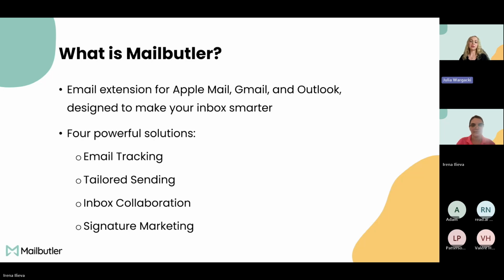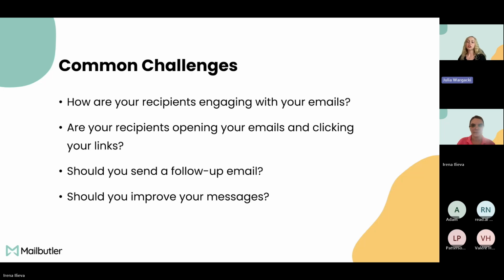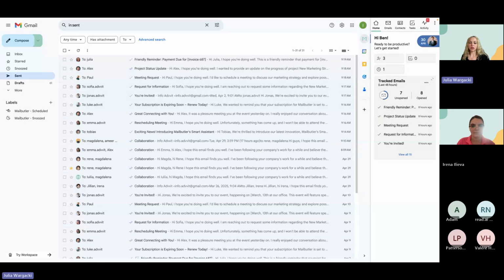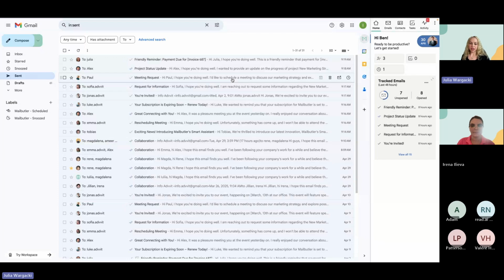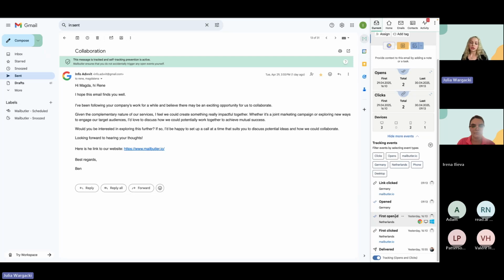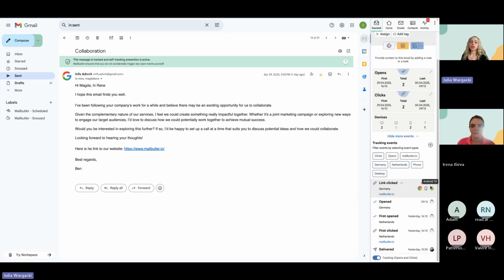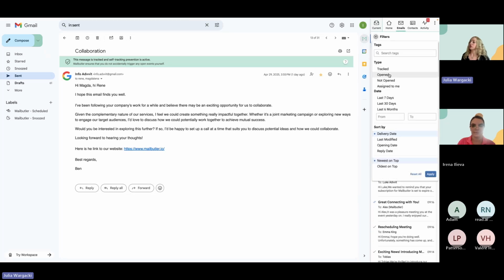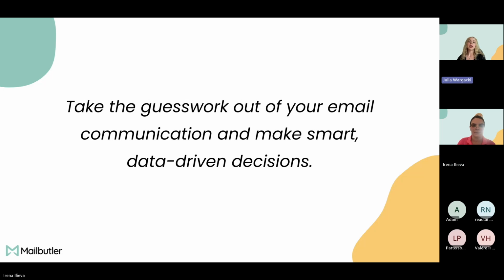Email Tracking in Gmail